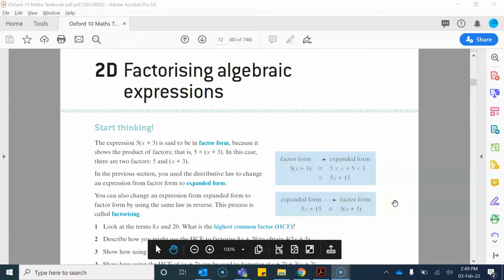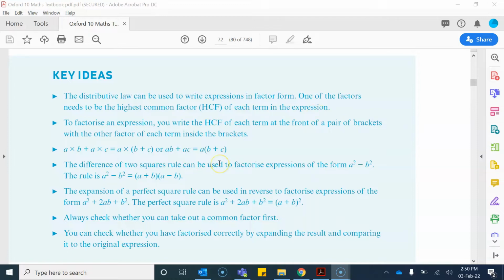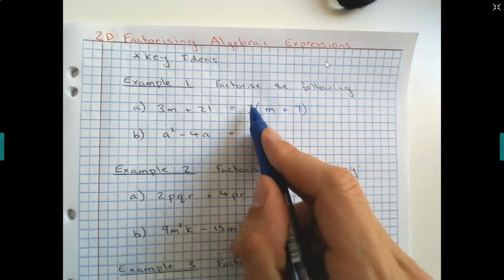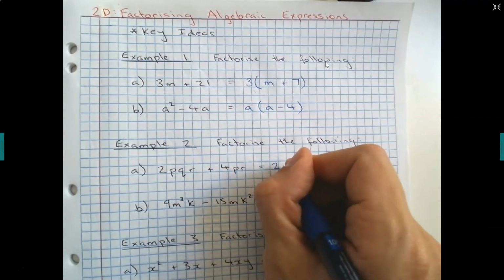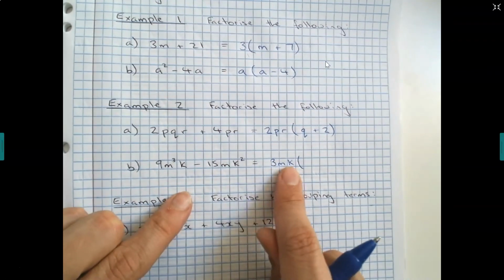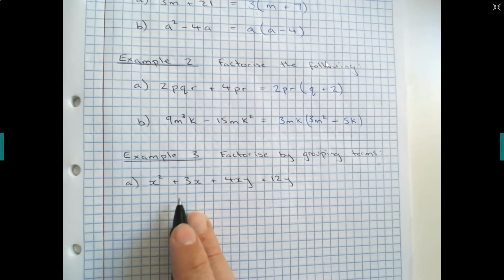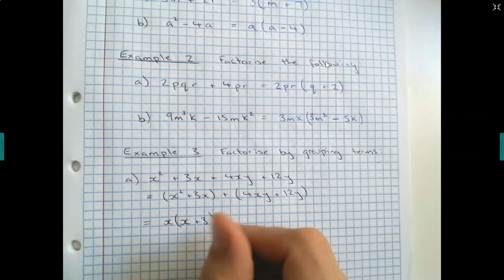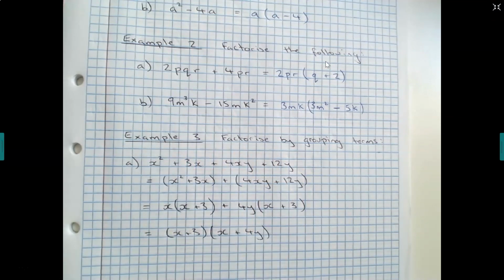Factorising (Common Factors and Grouping)